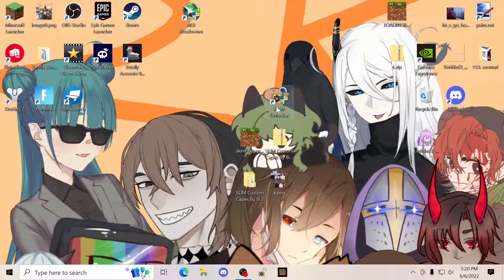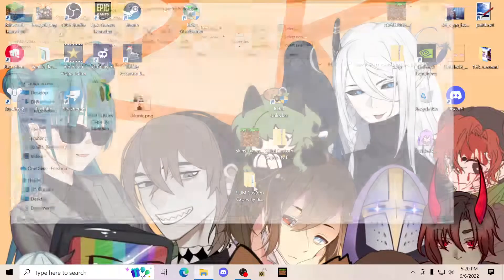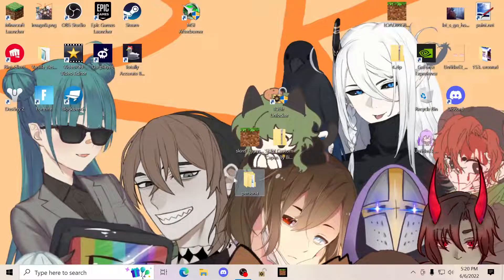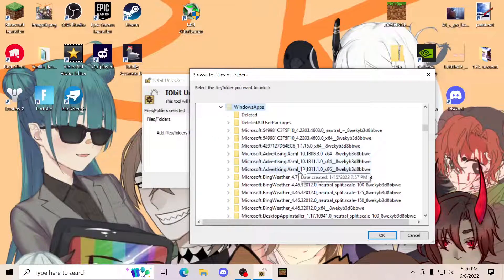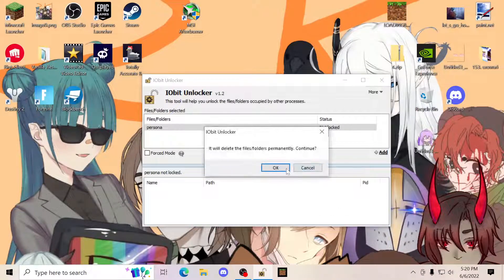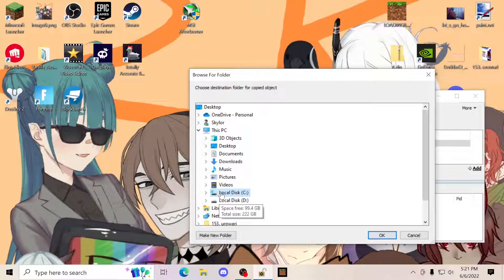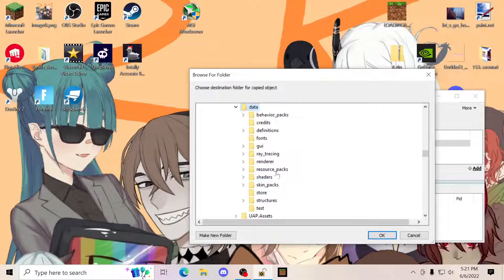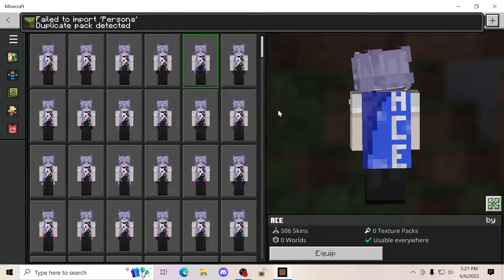How to get Minecraft capes on bedrock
Minecraft bedrock how to get capes minecraft  skins

i hope u enjoyed